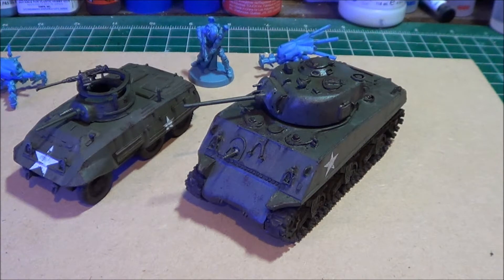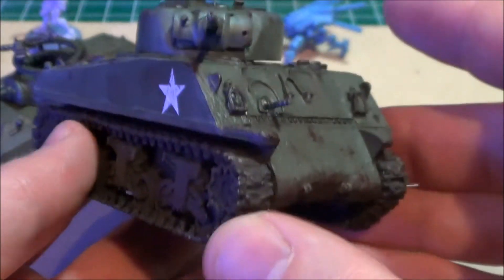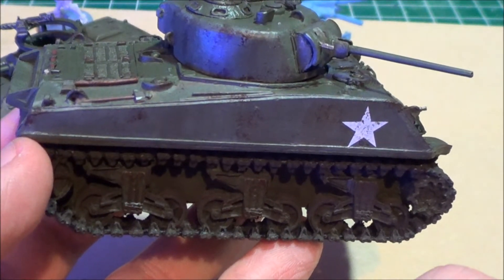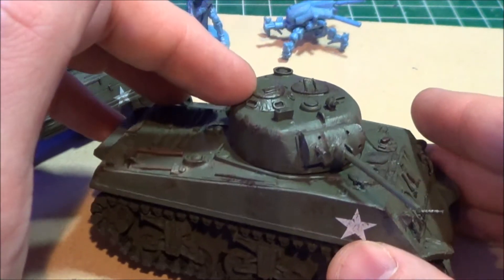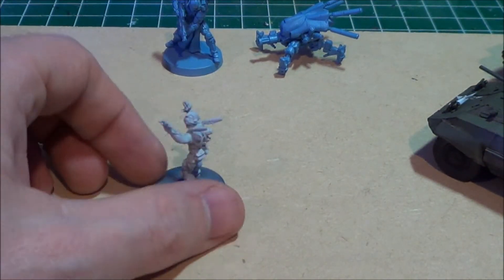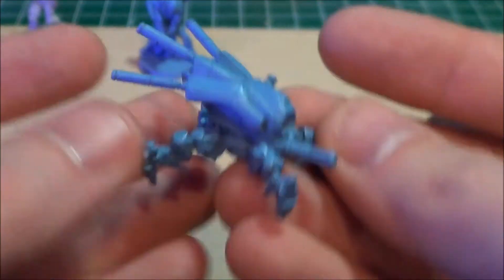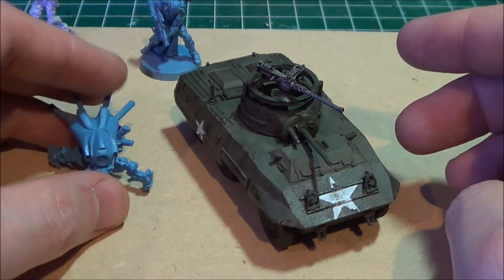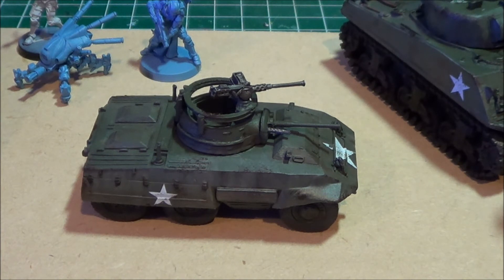Wargaming or Dollhouse'ing (plus mini's)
Showing my progress on Bolt Action armor and my Infinity miniatures. Also exploring the question of how far do you go in your wargaming buildings?